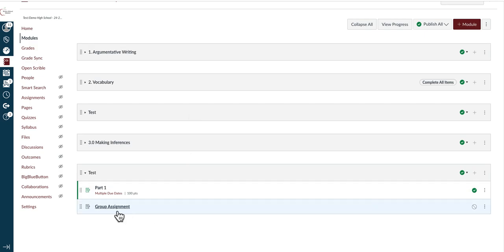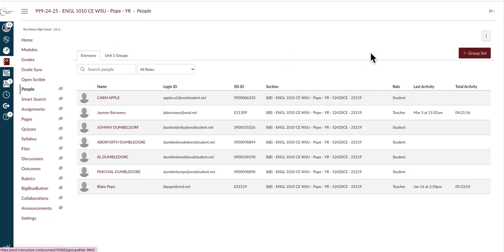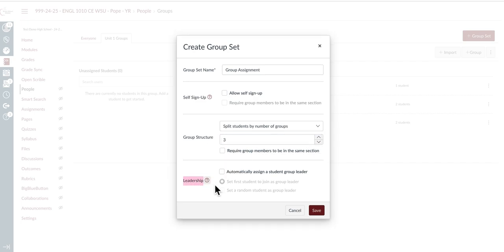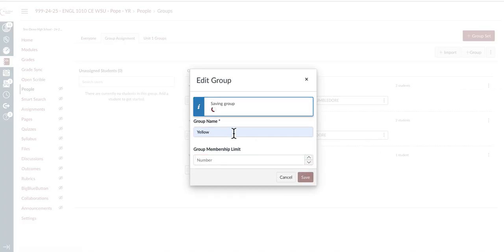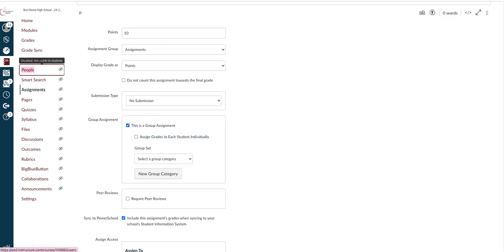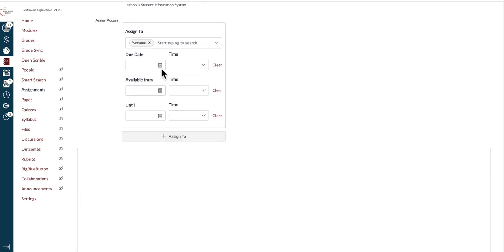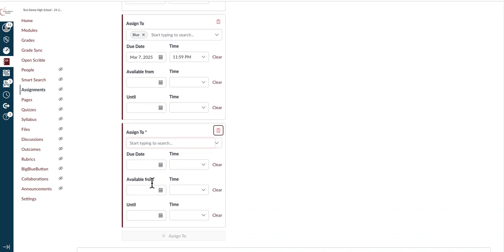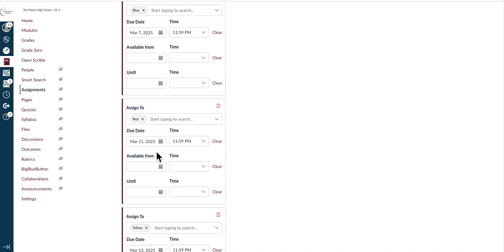How to Create and Grade Group Assignments in Canvas (Step-by-Step Tutorial)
Learn how to create and manage group assignments in Canvas with this step-by-step tutorial! In this video, we’ll show you how to set up group assignments, customize groups, assign individual grades using SpeedGrader, and sync everything to PowerSchool. Whether you’re new to Canvas or looking to optimize your group projects, this guide has got you covered.